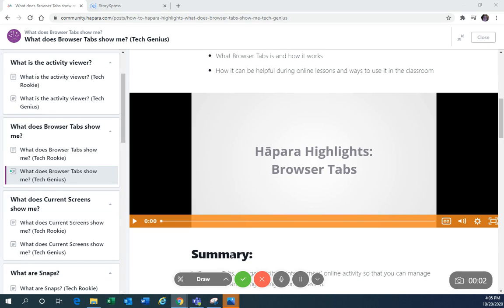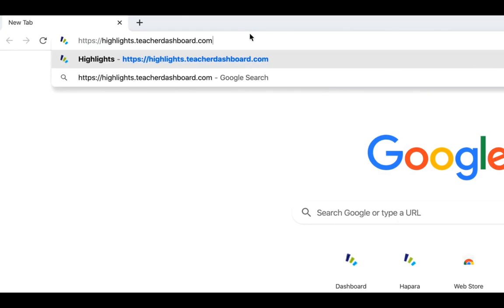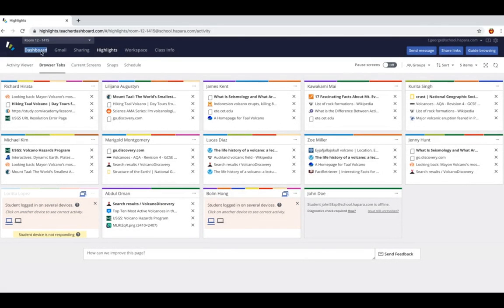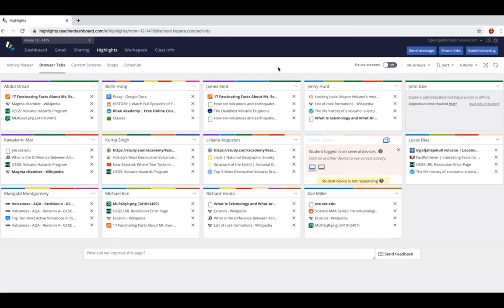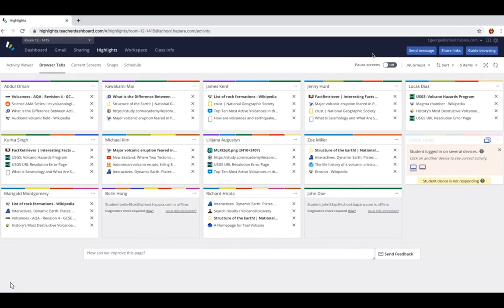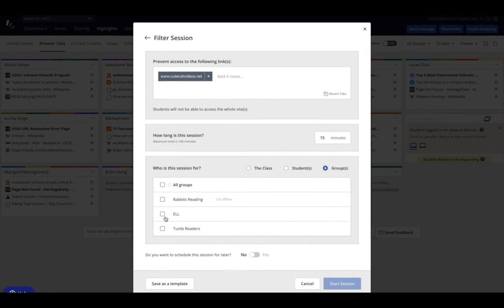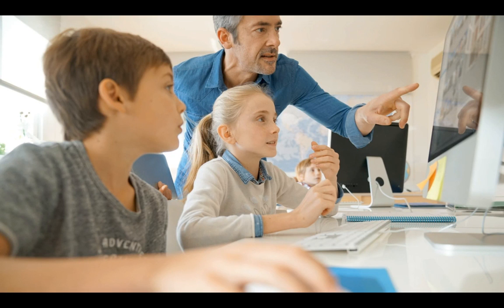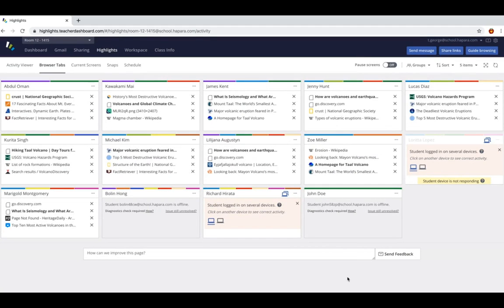Detailed overview of Browser tabs